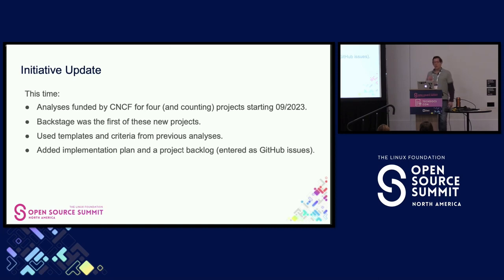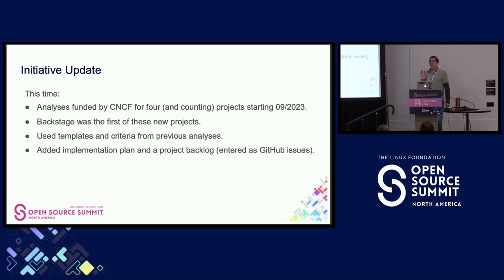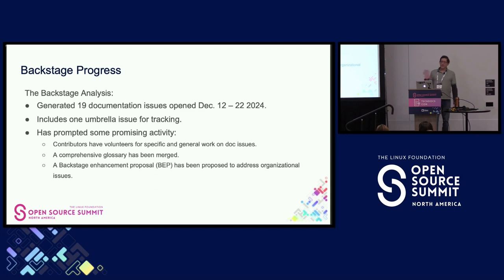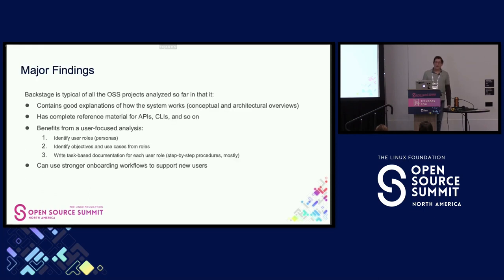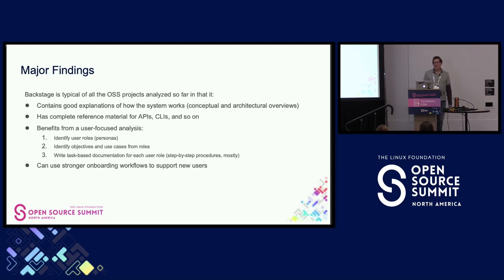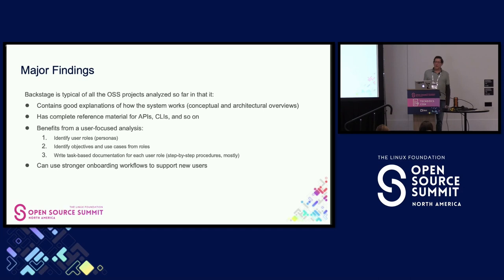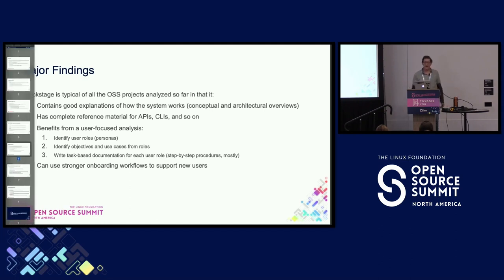Lightning Talk Backstage CNCF Tech Doc Analysis Update David Welsch, Expert Support, Inc